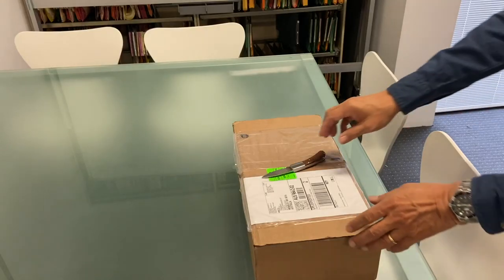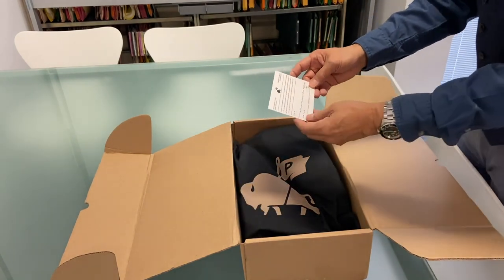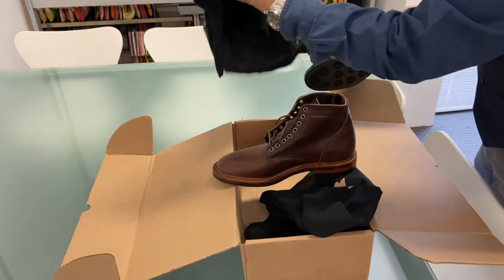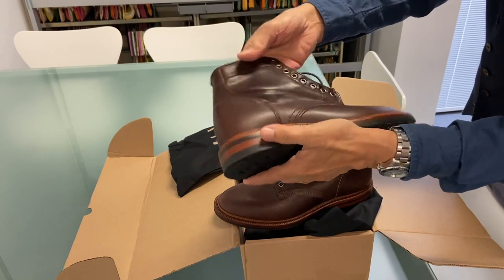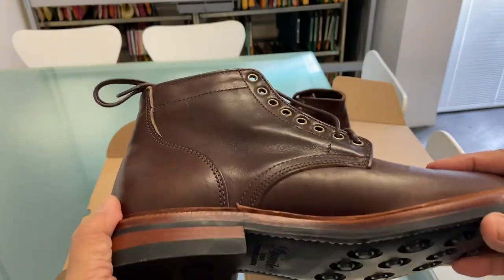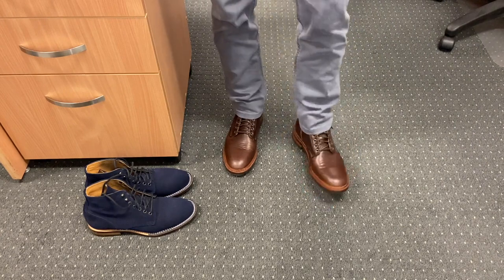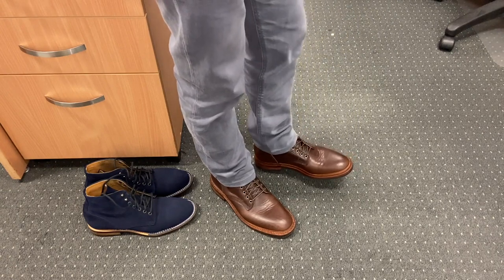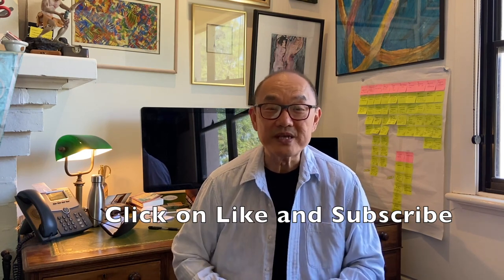Unboxing Parkhurst Allen in Dark Roast Dublin | Unboxed in August 2021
This video is the unboxing of the Allen Boot from Parkhurst Brand in Horween's Dublin leather. Parkhurst calls it Dark Roast. These boots are factory seconds because of some loose grain on the outside of the right boot shaft, and some creasing on the vamp. To me, those are two of the most forgiving areas for creasing because those are the areas of the boot that WILL crease as soon as you walk in them when your feet and ankles flex.

I find the mid chocolate brown colour, and depth of this colour, totally entrancing. In the 602 last the fit is perfect.

Chapters:
00:00 Welcome
00:13 Titles
00:24 Unboxing
03:02 Try-On
03:56 Conclusion
04:31 End Titles